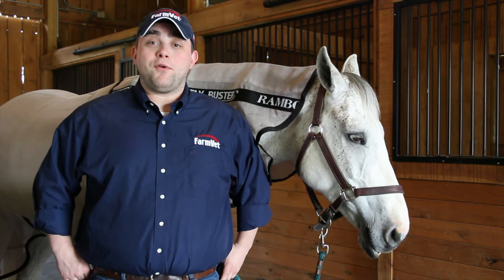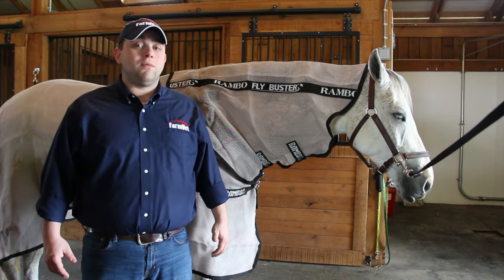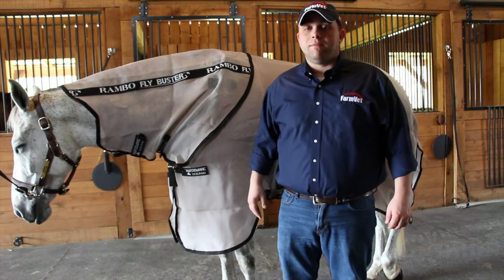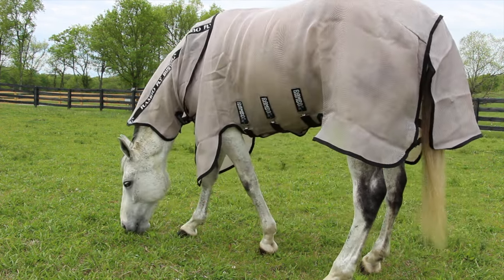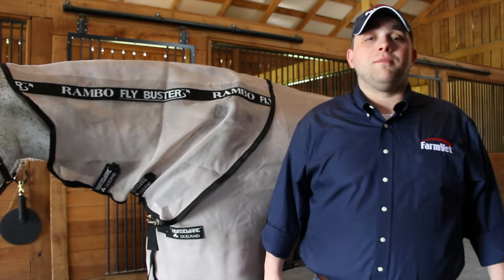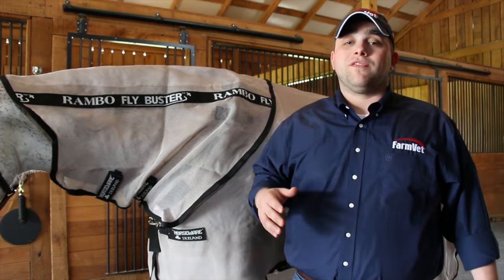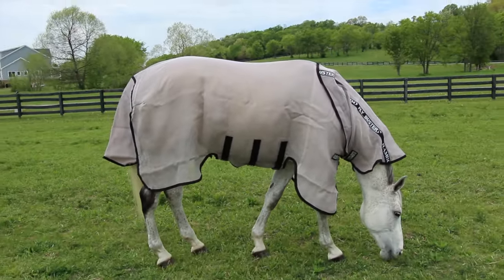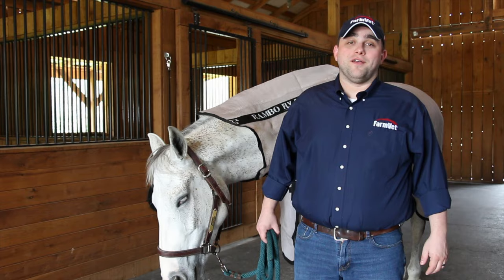Rambo Fly Buster Vamoose with No-Fly Zone | FarmVet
Rambo Fly Buster Vamoose with No-Fly Zone by Horseware